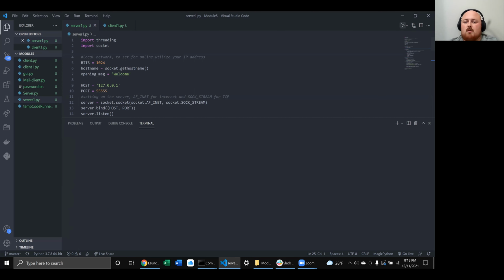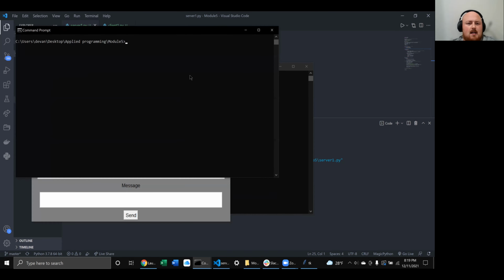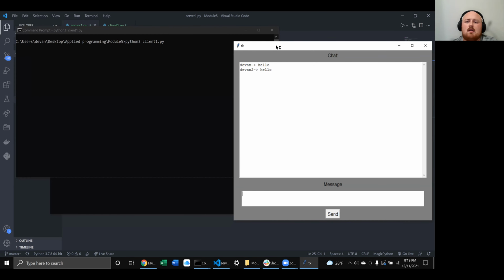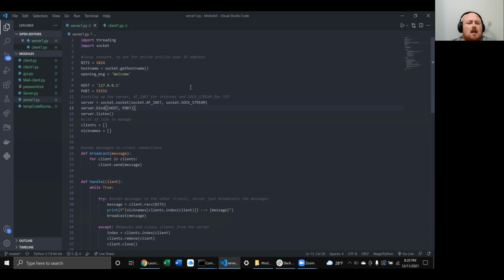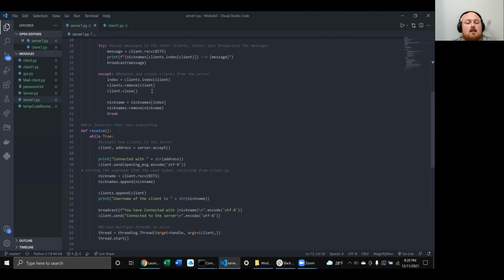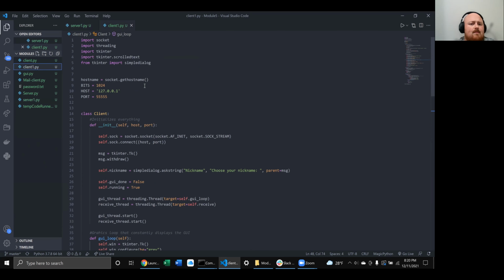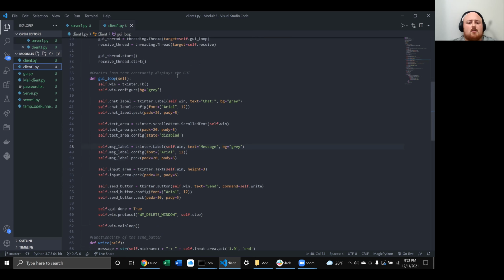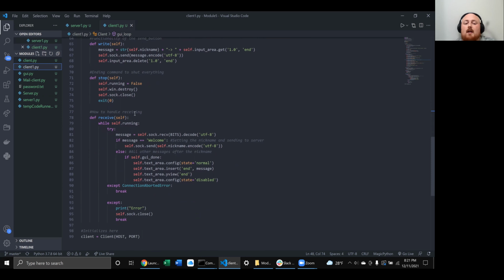Python gui client